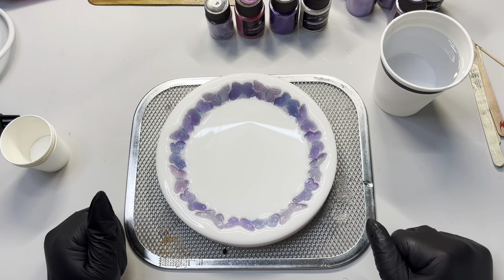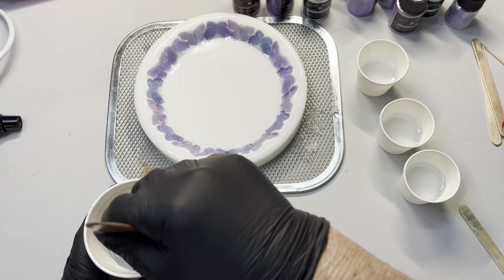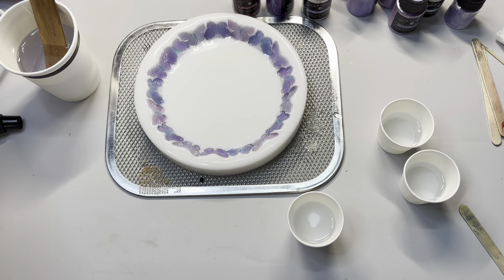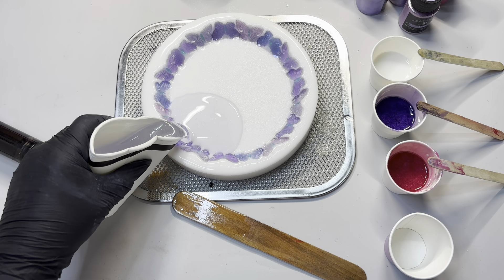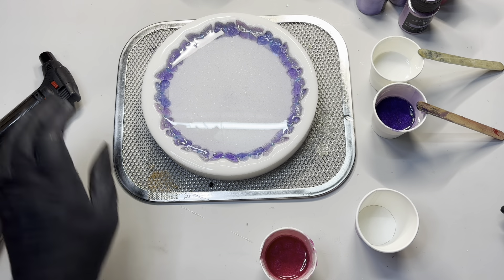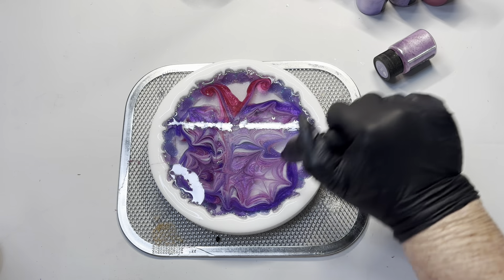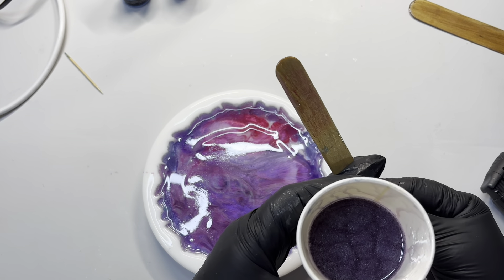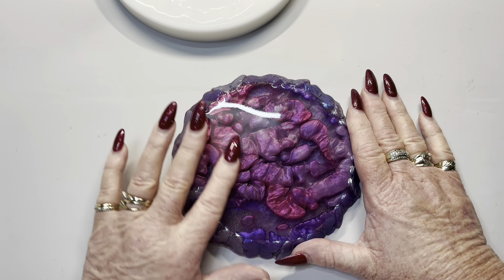My 3D Butterfly turned into a worm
Mould by pouring your heart out
Mica powder by changtikeji
Resin is Istoyo